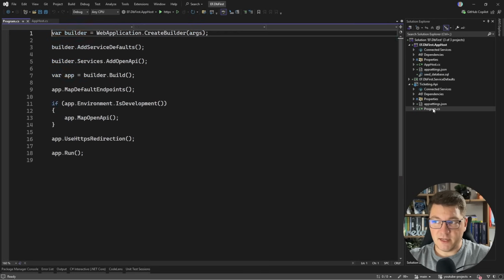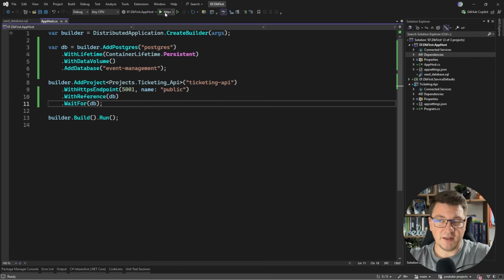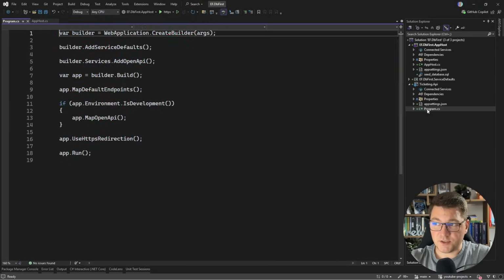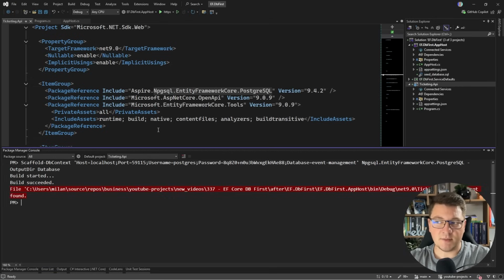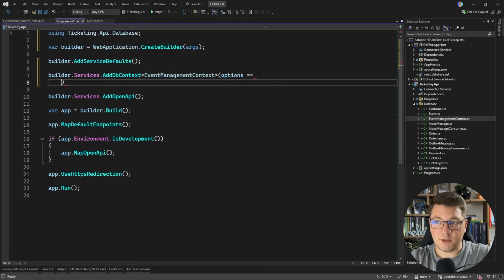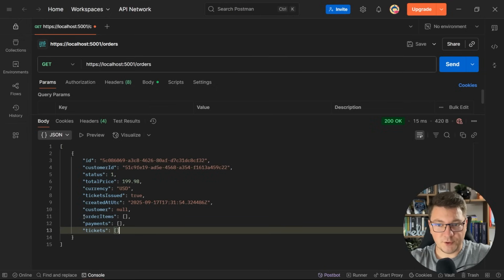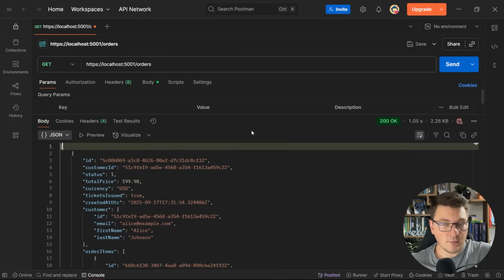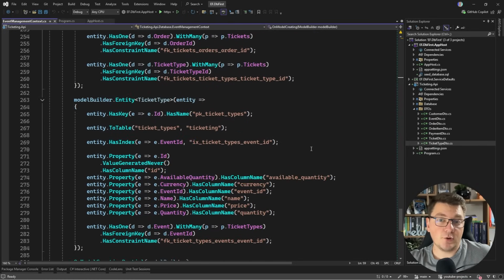DB-First with EF Core: Scaffold Your DbContext from an Existing Database (Step by Step)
In this video, I’ll show you step-by-step how to scaffold a DbContext and entity models directly from an existing PostgreSQL database using EF Core and .NET Aspire.
You’ll see how to configure your connection string, integrate it with Aspire’s connection management, and safely expose data through your API without returning entities directly.

💡 What you’ll learn:
- Setting up EF Core Database-First with .NET 9 + Aspire
- Scaffolding the DbContext using the CLI
- Configuring your context with dependency injection
- Returning data safely using DTO projections
- Evolving from DB-First to Code-First when your app grows

Whether you’re working with a legacy database or starting from an existing schema, this guide will help you get productive quickly.

Chapters